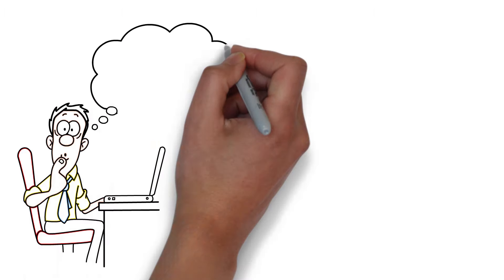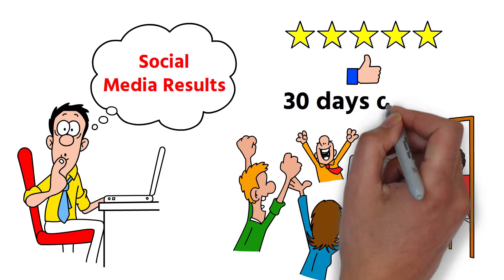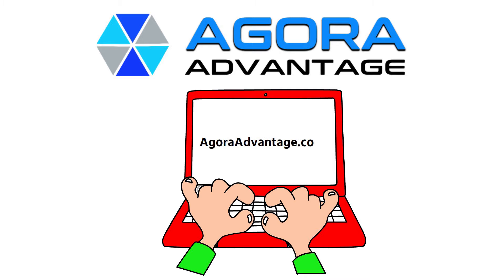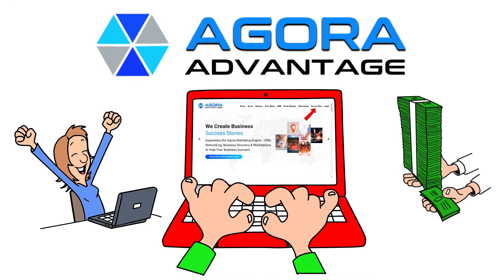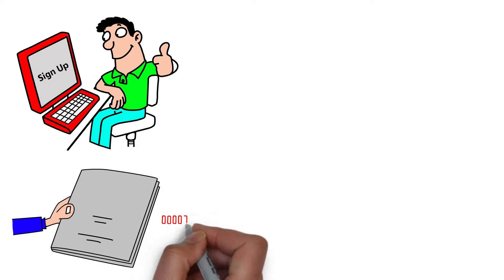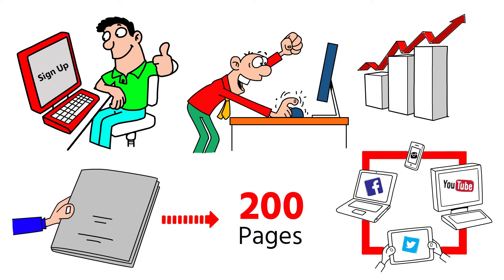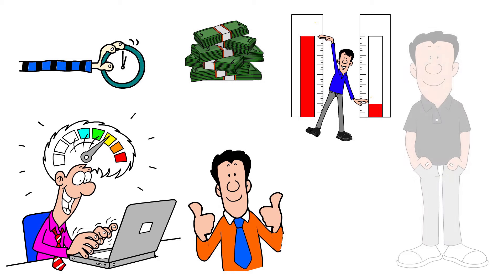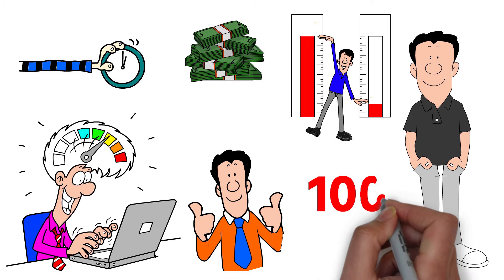Learn how to optimize your social media accounts in 30 days or less. Free training!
Are your social media results falling short of your expectations?
Looking for guidance and a powerful plan to skyrocket your results in just 30 days or less?
At Agora Advantage, we've got you covered in multiple ways.
Visit AgoraAdvantage.com and click "Access Now" in the top right corner. Sign up for free as a business or advisor member – no cost involved!
Join the thousands of business owners we've helped save time, money, and boost their revenue. Why not be the next success story? And if you're an agency owner, we can assist you too – we work with hundreds of agencies nationwide.
Don't hesitate, take action now!